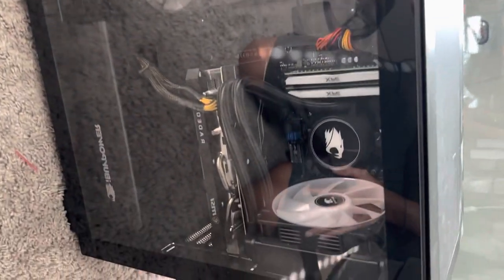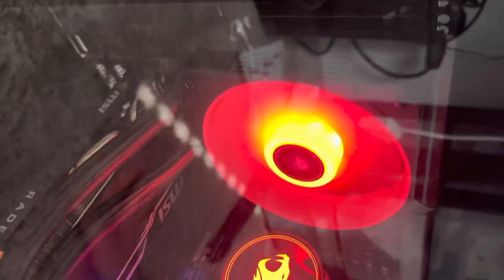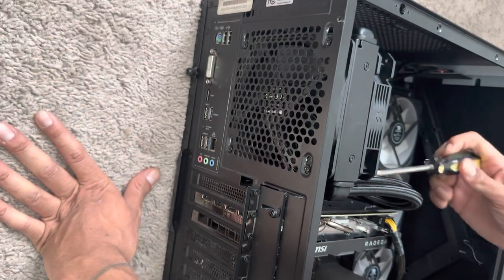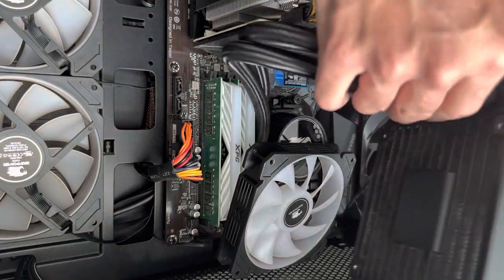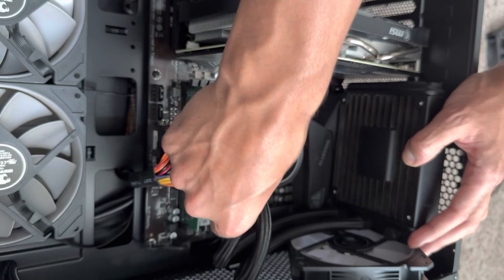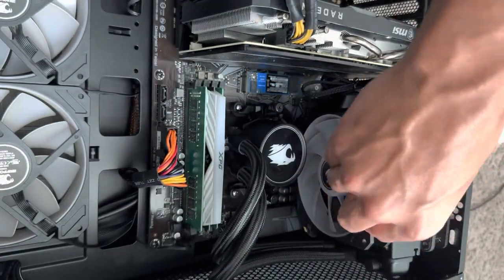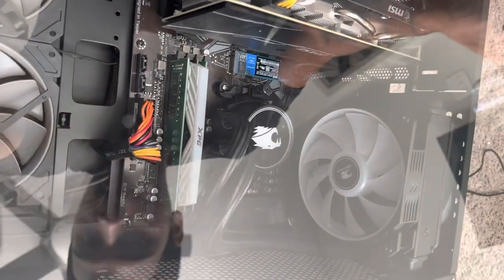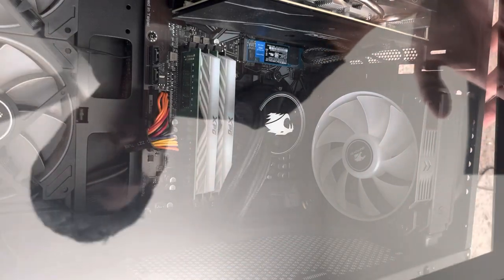How To Fix Any Rattling Or Buzzing Fan/AIO Pump Liquid Cooler PC. SOLUTION.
I stream LIVE on TWITCH! : Matrix Tactical. 👾

Check me out on TikTok and Instagram! 🚀